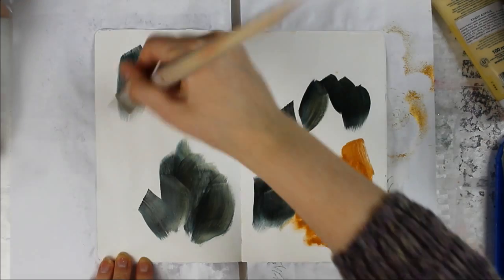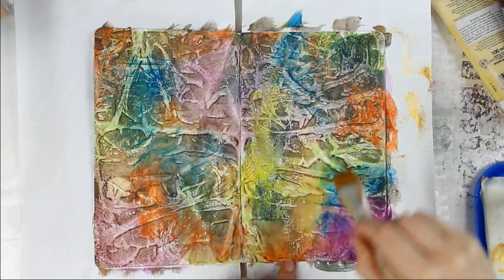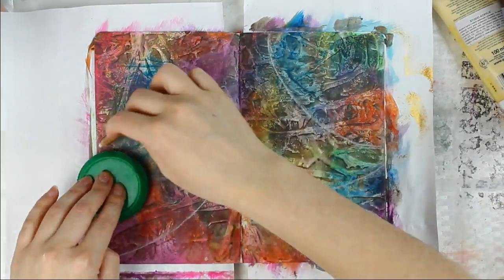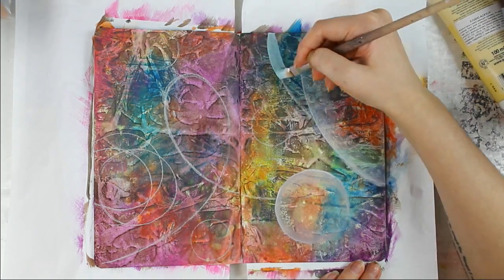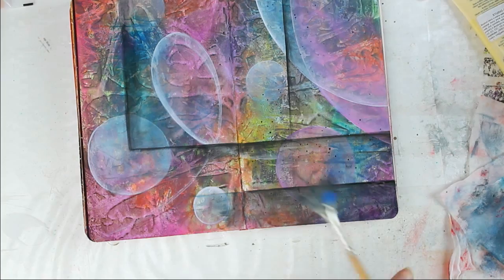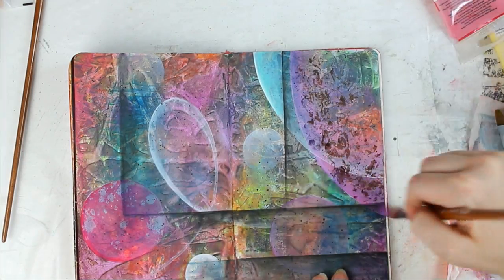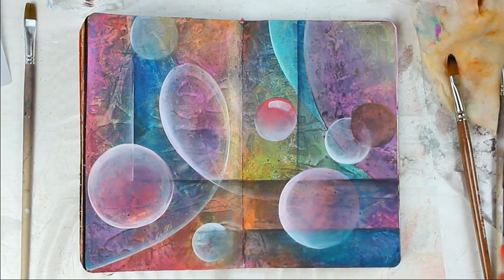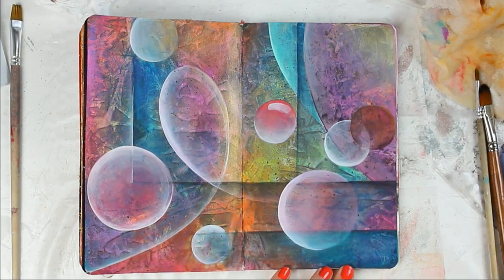Acrylic abstract art tutorial-art journal page. How to blend acrylics, abstract painting techniques.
Join me on this acrylic abstract art tutorial when I´m using various abstract acrylic techniques. Learn how to blend acrylics or different abstract painting techniques. This abstract art tutorial is also great for beginners and it is complete with voiceover.

Music used in this art journal tutorial:
Chris Zabriskie- I´m the man who will fight for your honor
Chris Zabriskie- Land on the Golden gate